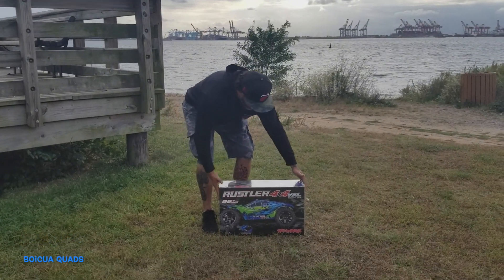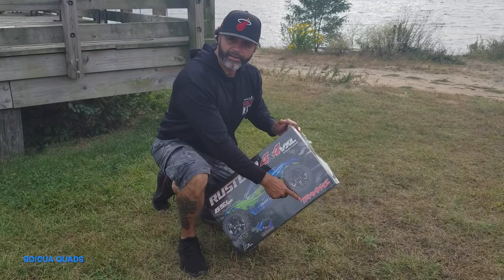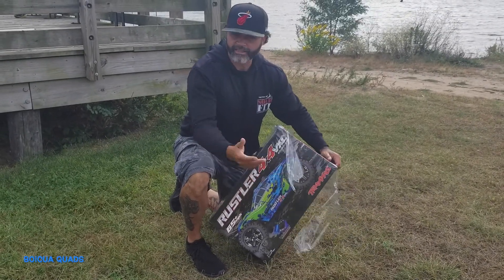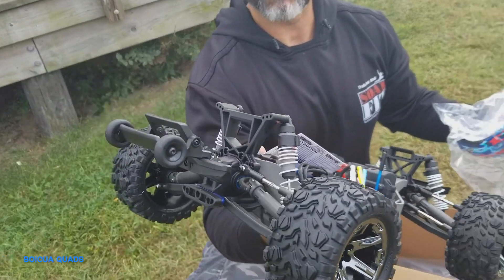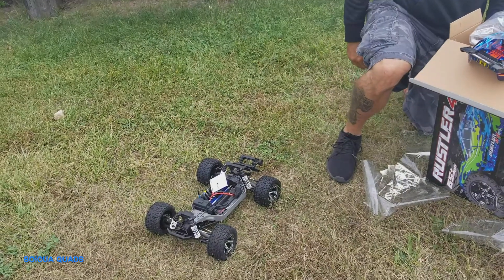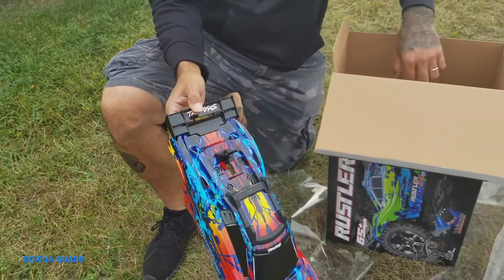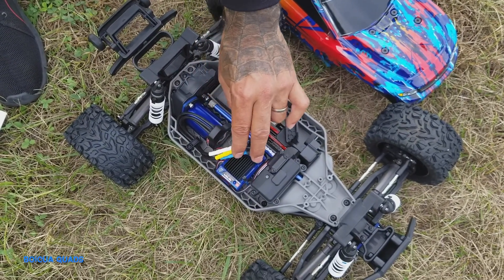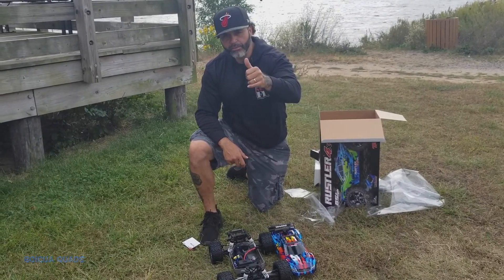Unboxing the Traxxas Rustler 3s 4x4 VXL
Unboxing my new RC Car Traxxas Rustler vxl